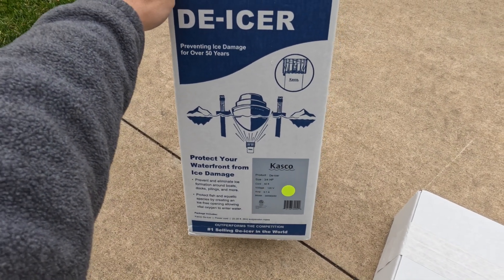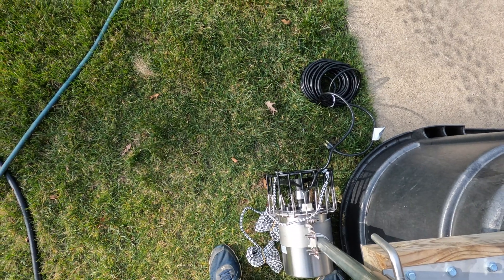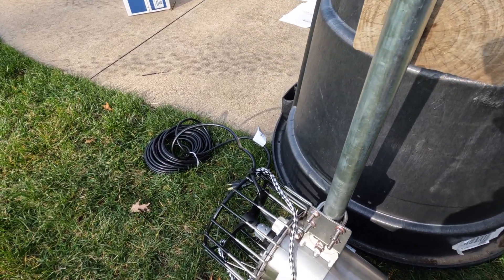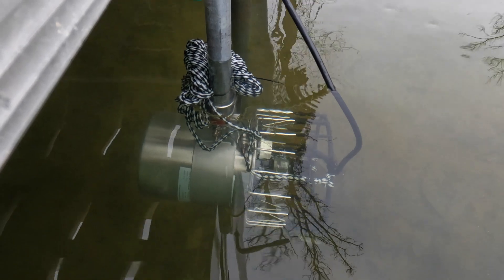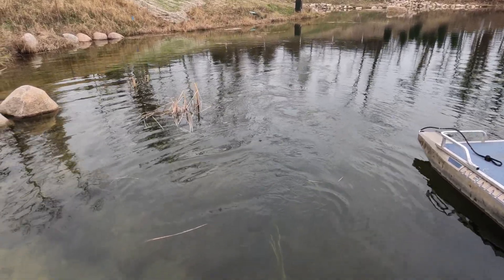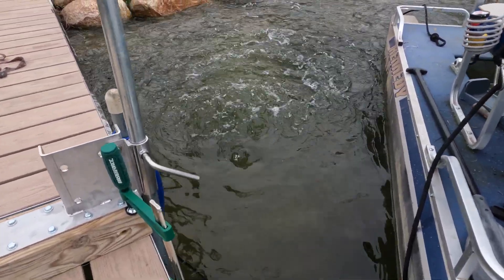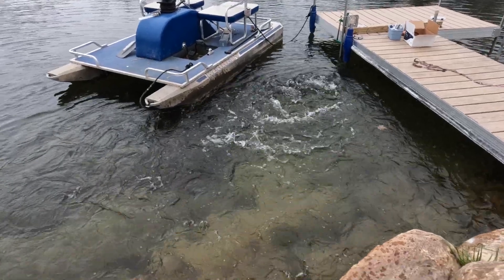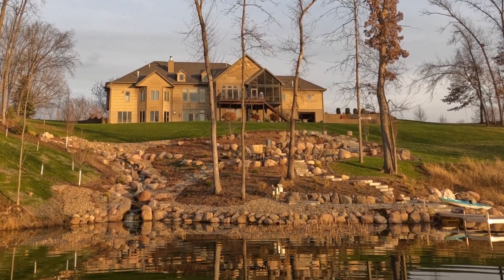Should You Aerate Fishing Pond In Winter? - Kasco De-Icer Installation with Dock Mount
Aeration and De-Icing Solutions

How to install the Kasco Marine De-Icer on a pond to prevent fish kills in the winter. Release toxic gases from plant decay in the winter and keep a high dissolved oxygen count for healthy fish.

3/4 HP Kasco De-Icer with Dock Mount installation.